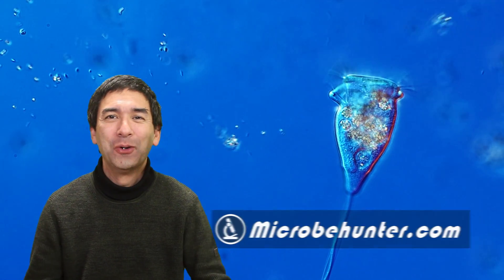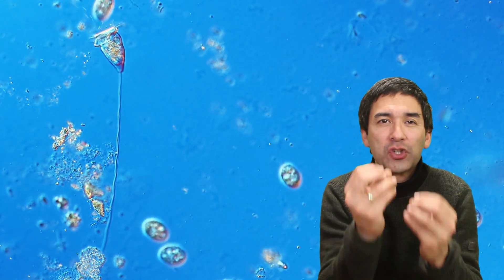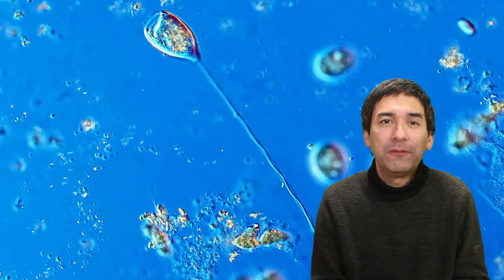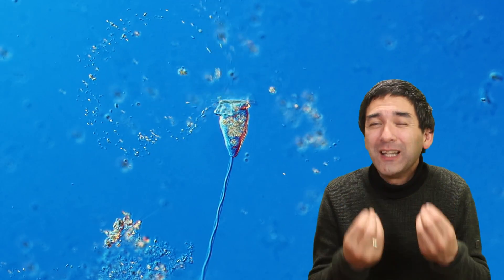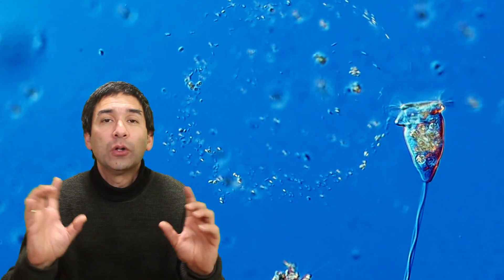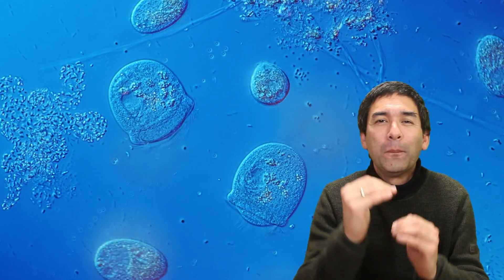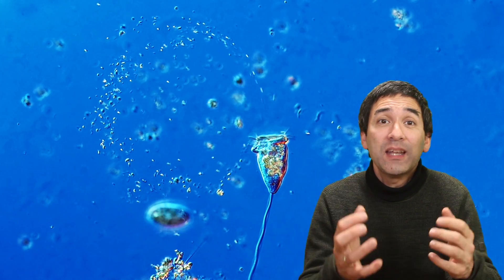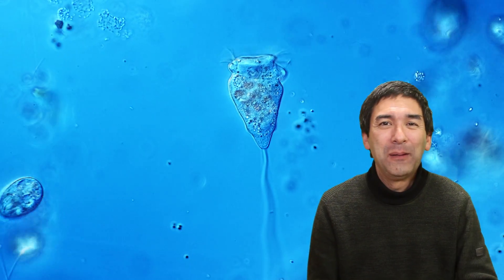Is this the FASTEST microbe?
Are you fascinated by the incredible speed and agility of microorganisms? In this video, we'll be taking a close-up look at Vorticella, a type of ciliate that can contract extremely quickly. Using a microscope, we'll observe the fascinating movements of these tiny creatures in action. You won't believe how fast they can move! This video is a must-see for anyone interested in microbiology or the natural world. Get ready to be amazed by the incredible speed and agility of Vorticella.

SW150 (introductory microscope)
Slides, Cover Glasses